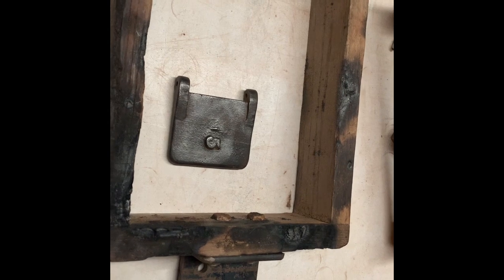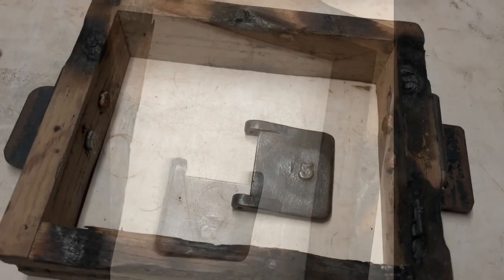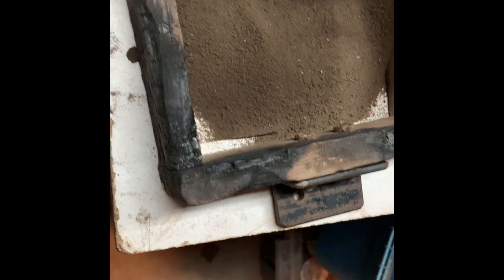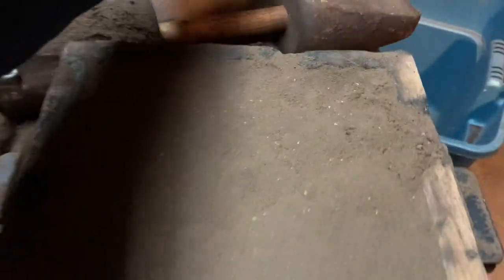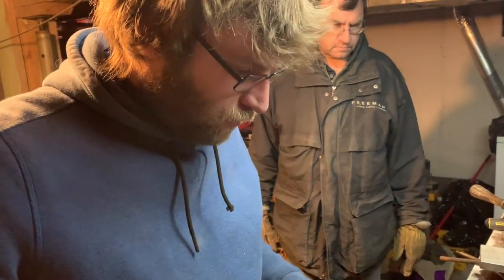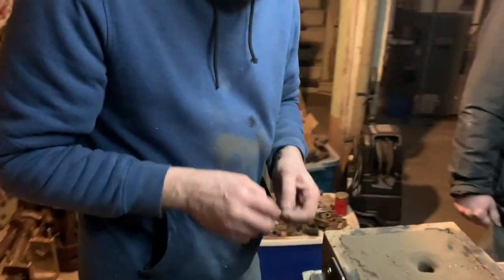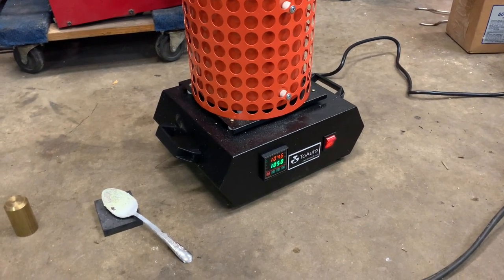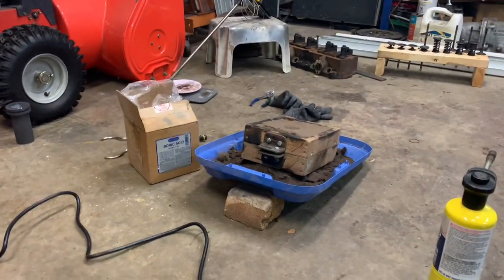Sand Casting Brass at Home Using an Electric Toauto Furnace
We are using an electric Toauto funace to melt brass.  We are casting an oil lid for a Canadian made Magnet stationary engine.  Casting at home using green sand.